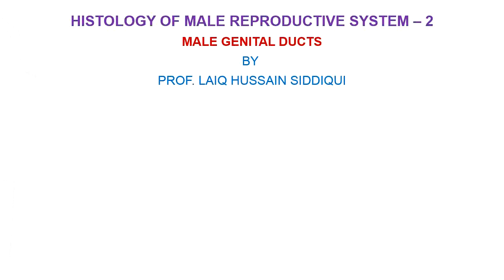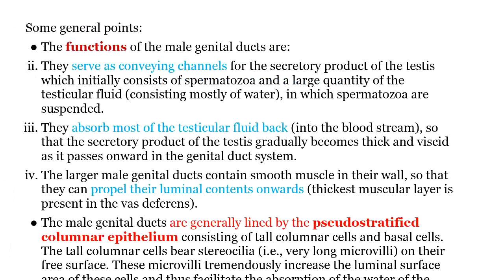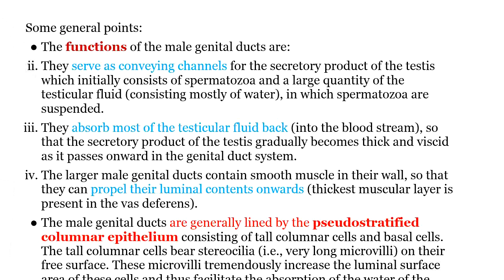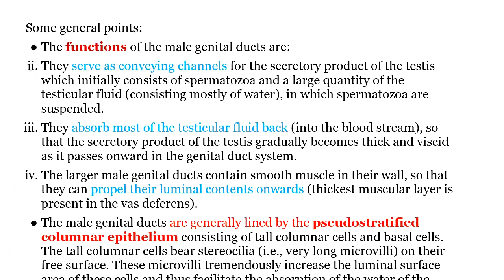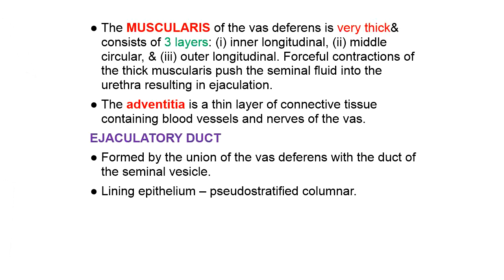Lecture of Dr Laiq Siddiqui on Topic Hist Male Rep System-II